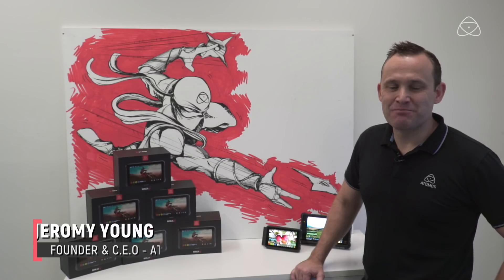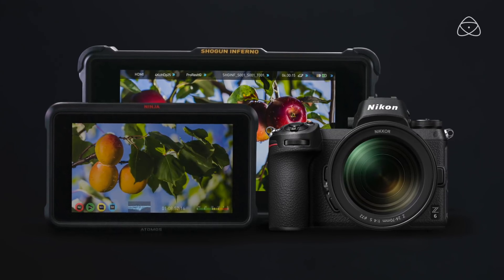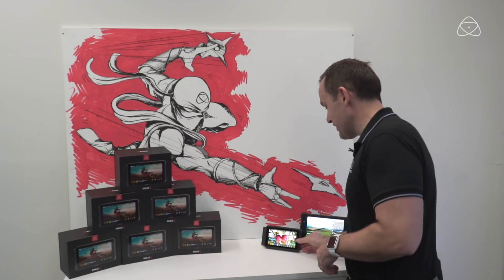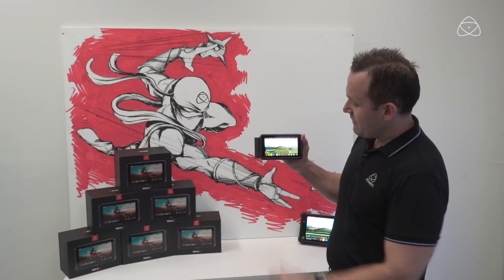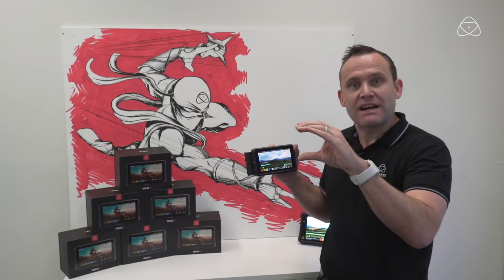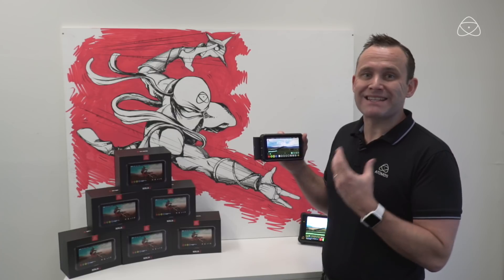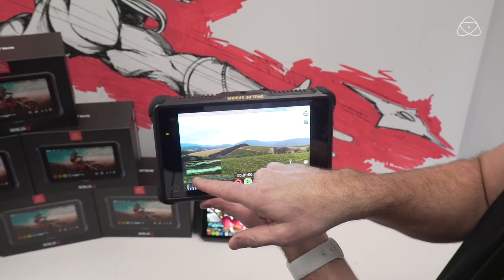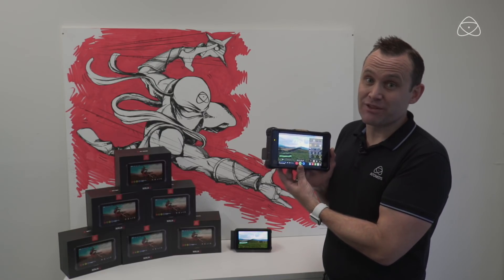Atomos records 4K 10-bit full-frame N-Log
The holy grail of video on mirrorless cameras has been unveiled: the new Nikon Z 6 and Z 7 mirrorless cameras output a full-frame 10-bit 4K N-Log signal which the new Atomos Ninja V 4K HDR monitor/recorder can record and display in HDR. This combination raises the bar for filmmakers and photographers shooting video everywhere.

The Nikon Z 6 and Z 7 have state-of-the-art sensors that output pristine 4K images over HDMI, ready for conversion to HDR by Atomos. The Atomos Ninja V records the output to production-ready 10-bit Apple ProRes or Avid DNx formats.

Atomos is proud to be the first to support Nikon Log, Apple ProRes recording and HDR monitoring from the Z series cameras. The tiny Ninja V 5-inch device is the perfect partner for these full-frame mirrorless cameras, making the setup ideal for weddings, corporate, news, documentary, nature films or b-roll for Hollywood productions.